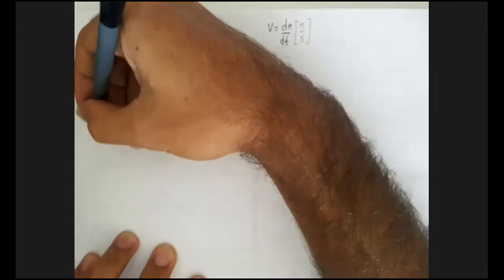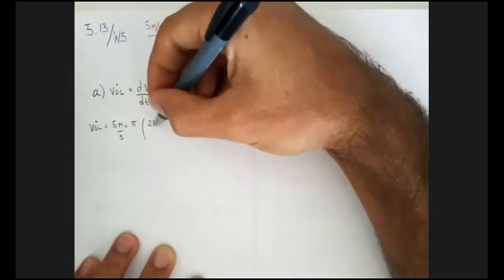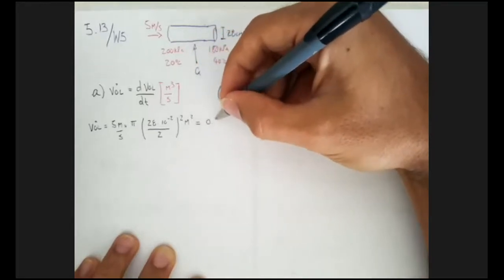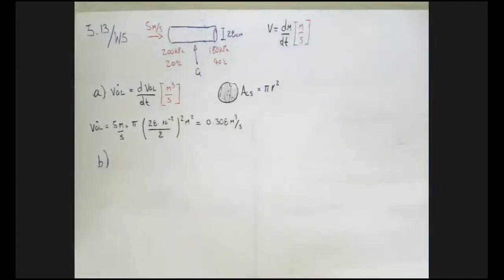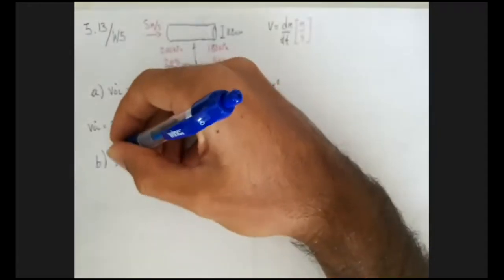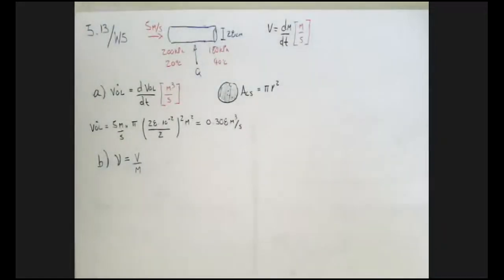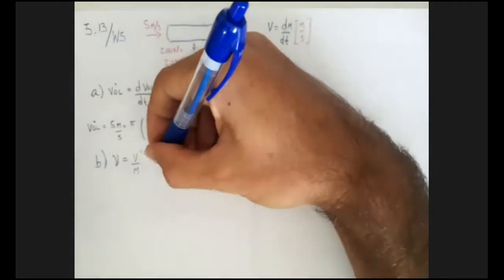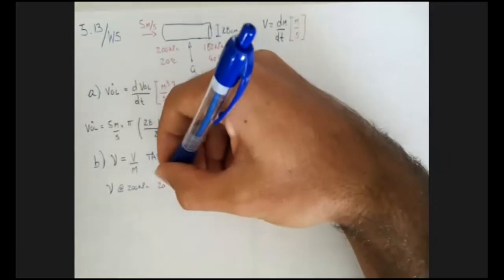Thermodynamics Mech3001 - Week 5 - Problem 4 (5.13)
5-13 Refrigerant-134a flows through a pipe of 28 cm diameter at 200 kPa and 20°C with a velocity of 5 m/s. Heat is supplied to R-134a as it flows and leaves the pipe at 180 kPa and 40°C. Determine,
a) the volume flow rate of refrigerant at the inlet
b) the mass flow rate,
c) the velocity and volume flow rate of refrigerant at the exit.

Answers: (a) 0.3079 m /s, (b) 2.696 kg/s, (c) 0.3705 m /s, 6.02 m/s